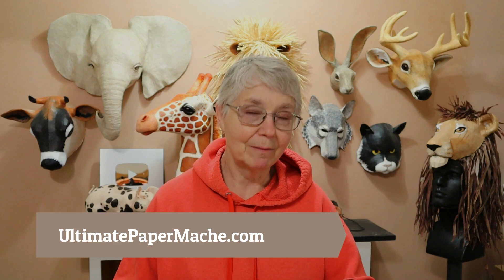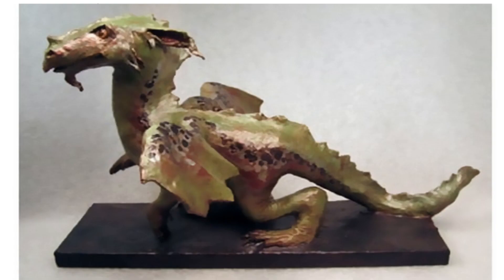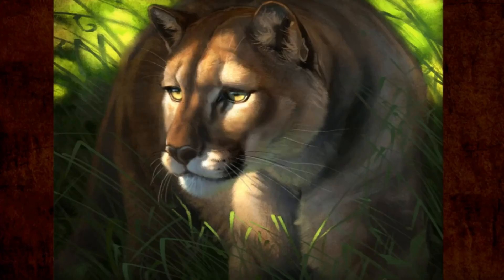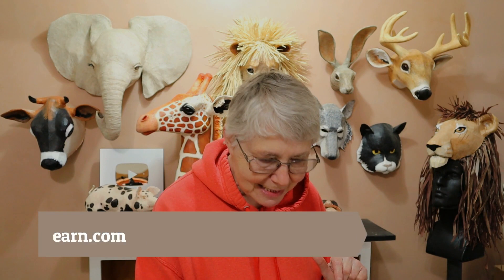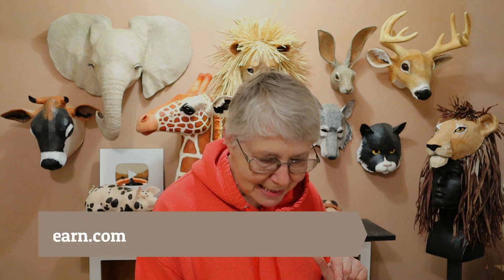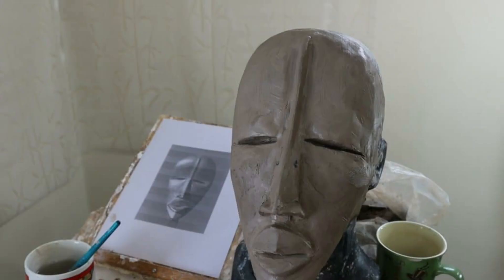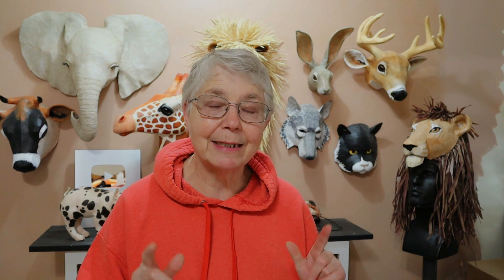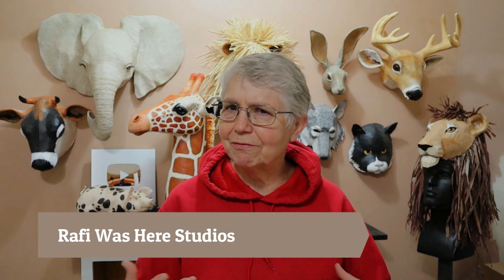Free Art Projects and Online Classes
There are lots of art projects and online classes that we can learn from, for free. If you're going slightly bonkers from having to spend so much time at home right now, a new creative project may be just what the doctor ordered.

If you'd like to browse through the 600+ posts on my site, go

Then scroll down a little and start hitting the "next" link. You may find just the project you need, even if you didn't know you were looking for it. (That little dragon is on page 46.)

If you know exactly what you're looking for, use the search bar.Check out my YouTube videos and playlists

If you have a favorite online art teacher that you think we should know about, be sure to tell us about it in the comment section below. 😀

Now go make something! And then come visit me at UltimatePaperMache.com